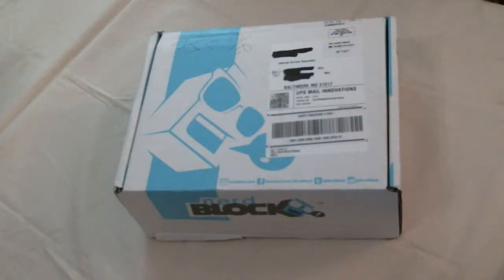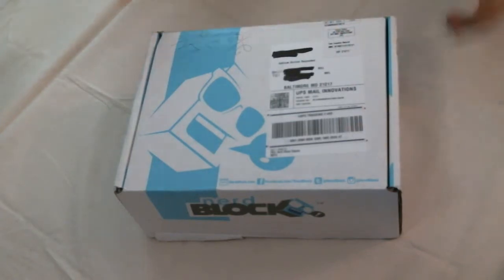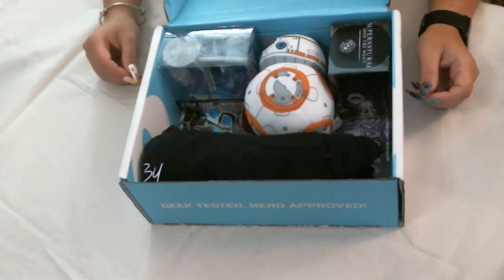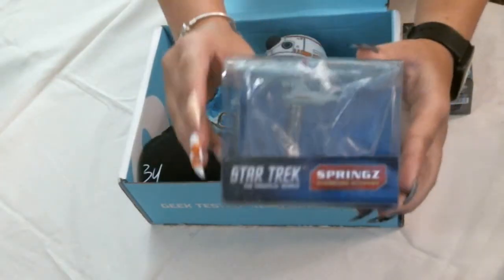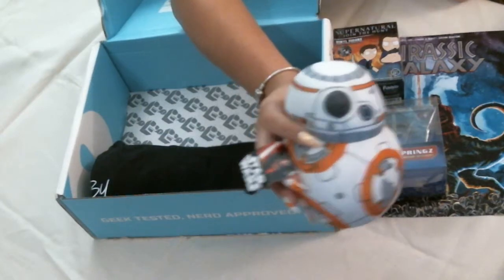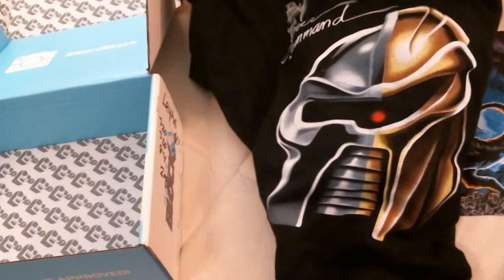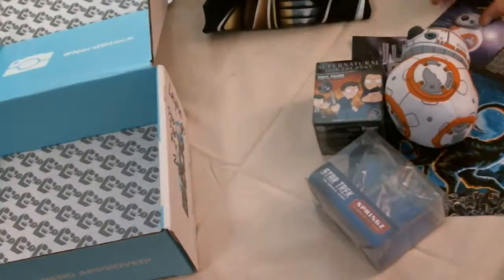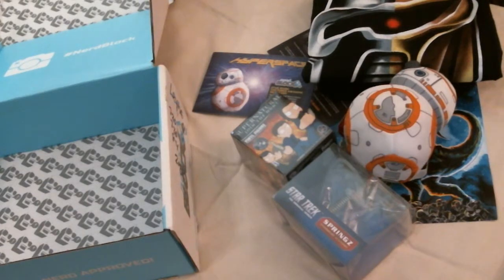T&S Unboxing - Nerd Block Classic September 2015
If you are interested in getting your own Nerd Block use our